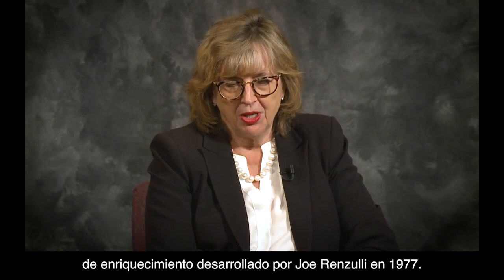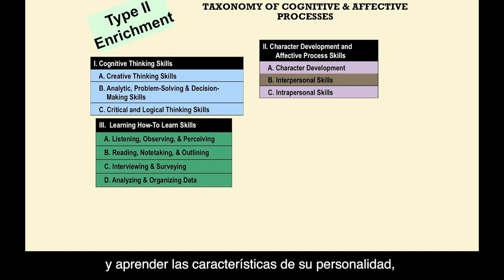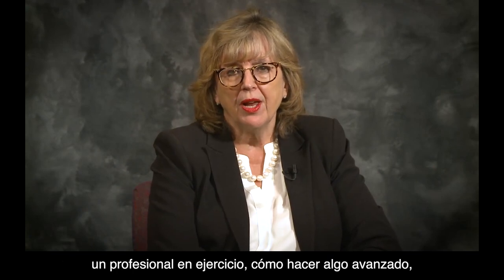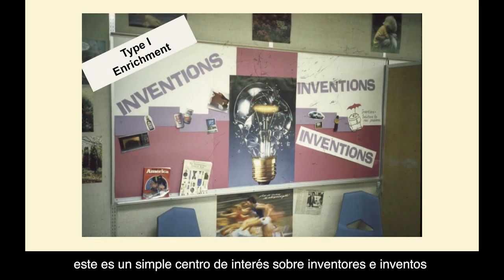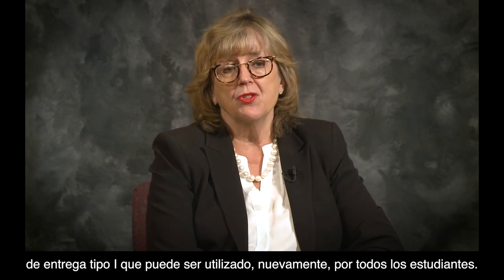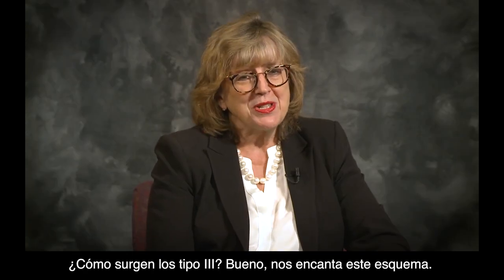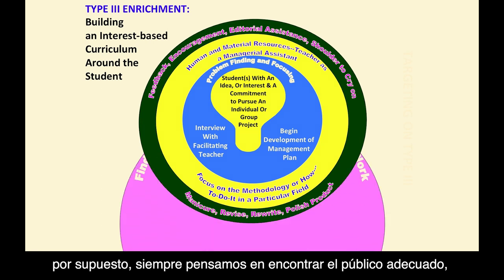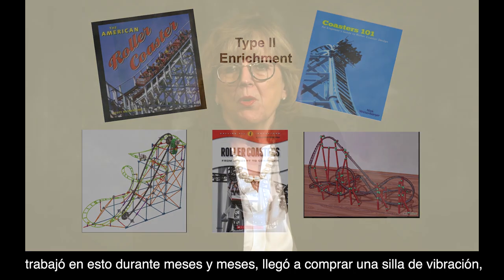3 Modelo triádico de enriquecimiento ESP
Tercero de una serie de siete vídeos grabados por los profesores Joseph Renzulli y Sally Reis de la Universidad de Connecticut, acerca del modelo de enriquecimiento global de la escuela (SEM), traducidos y editados por Javier Tourón y los servicios audiovisuales de la Universidad Internacional de La Rioja.